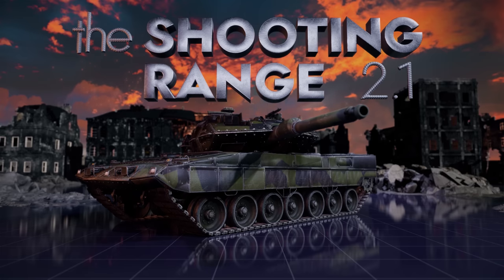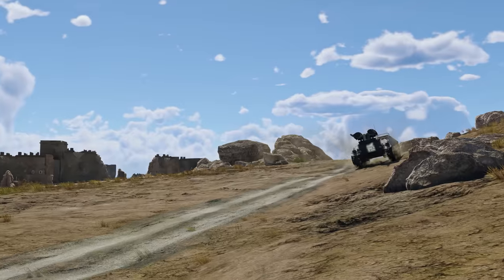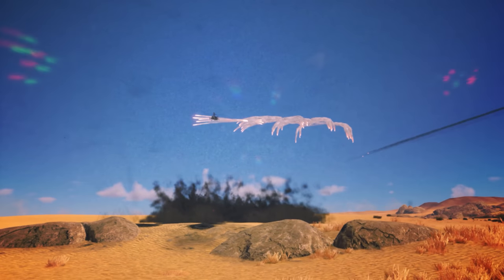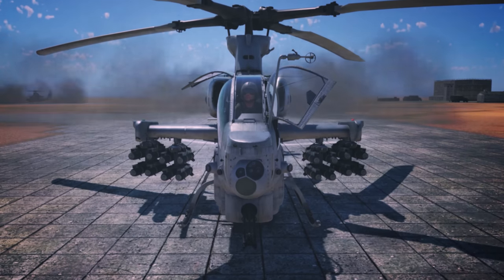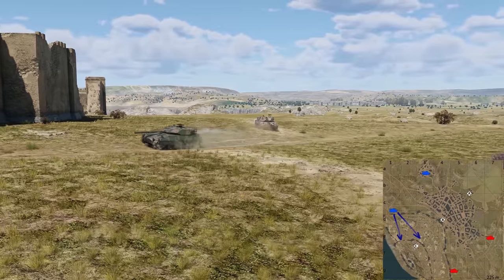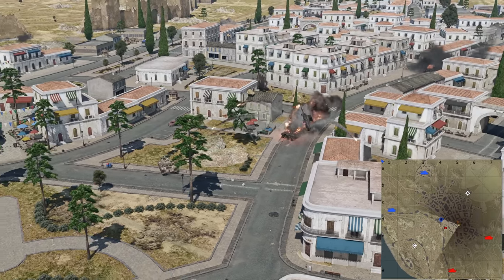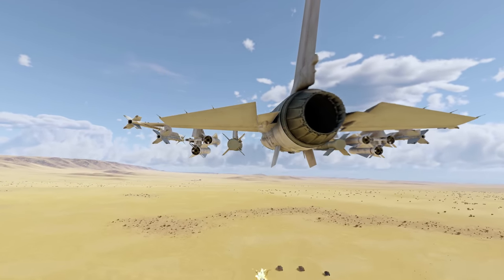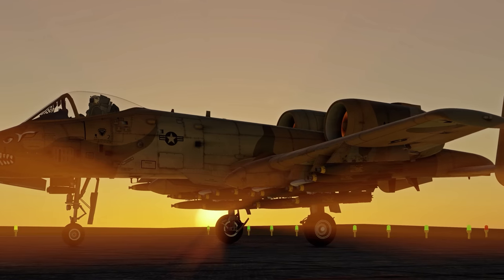Origin of Raketenautomat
The Shooting Range 361. In this episode:

00:00 — Introduction
00:25 — Metal Beasts: German Double-Barrel Rocket Launcher
03:12 — Pages of History: Combat Helicopter for the Marines
06:34 — Squadmates: Conquering the New Map
10:13 — Hotline